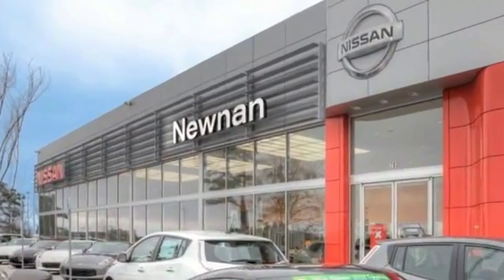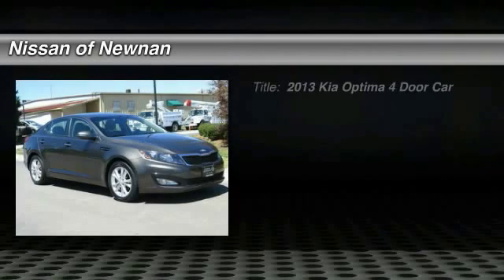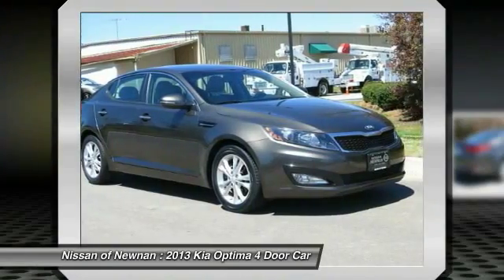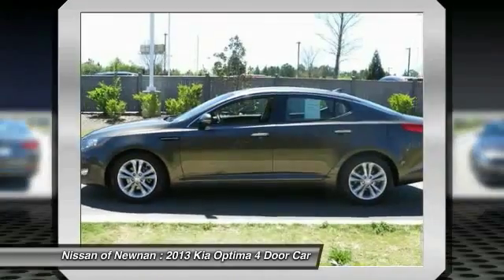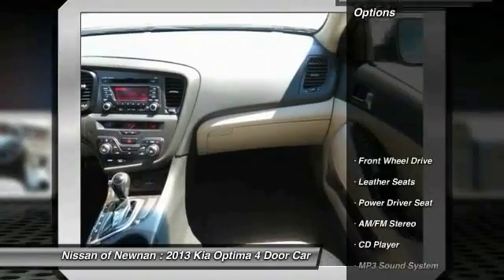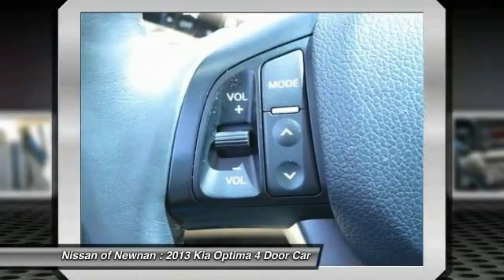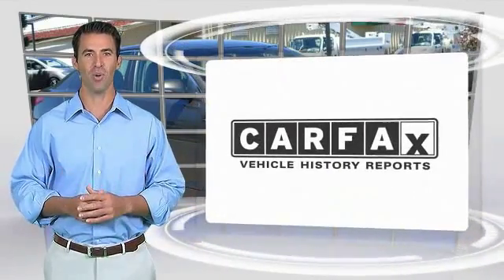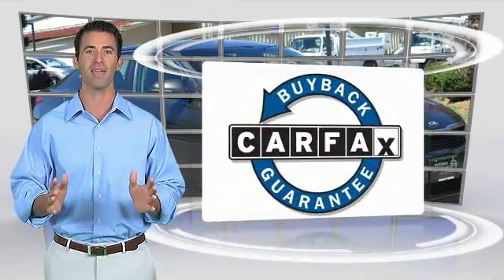2013 Kia Optima Newnan GA C442993A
2013 Kia Optima EX

Pick up this Metal Bronze Pearl Metallic 2013 Kia Optima, available today at Nissan of Newnan. Featuring Automatic transmission, it has 37066 miles. This could be the one you've been searching for.